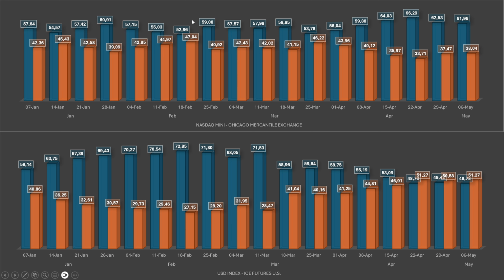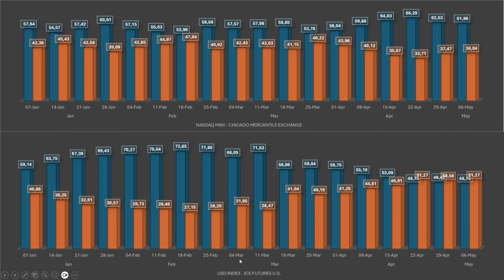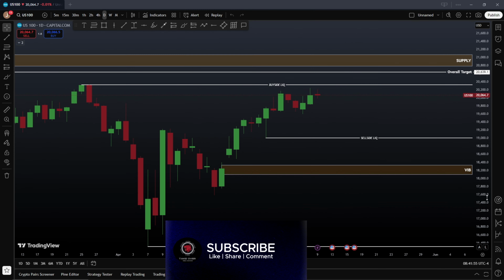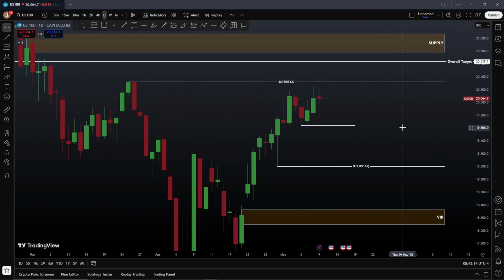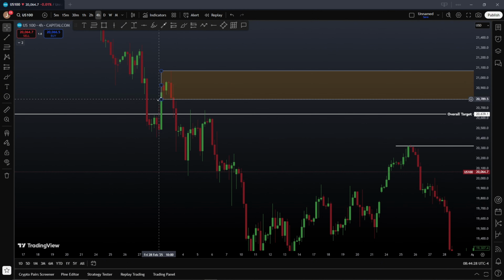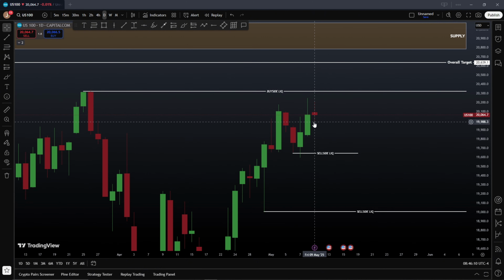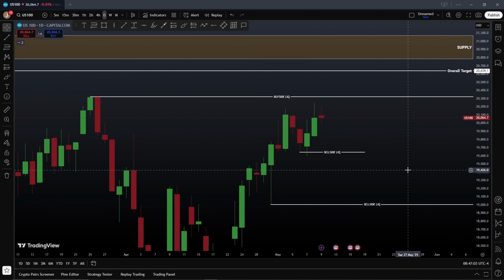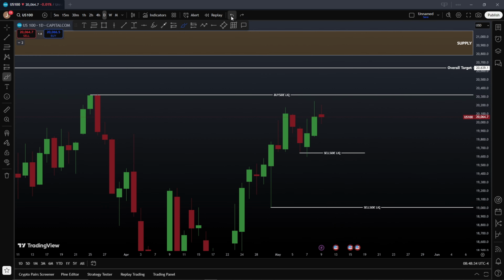📈 NAS100 May 11, 2025: Market CRASH or Rally? Critical Forecast & Trading Strategies!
Unlock the secrets of the NAS100 (Nasdaq 100) with this in-depth market breakdown for May 11, 2025! Discover expert technical analysis, key trends, and actionable trading strategies to capitalize on upcoming opportunities.